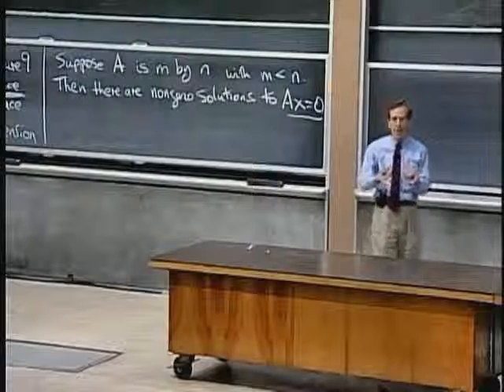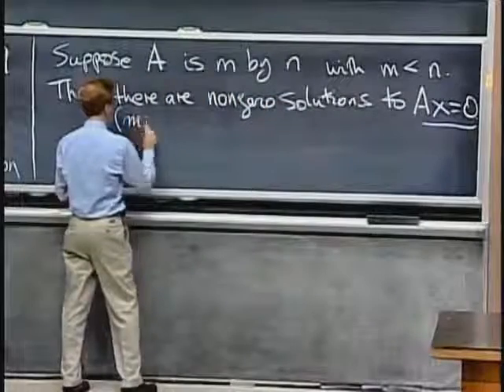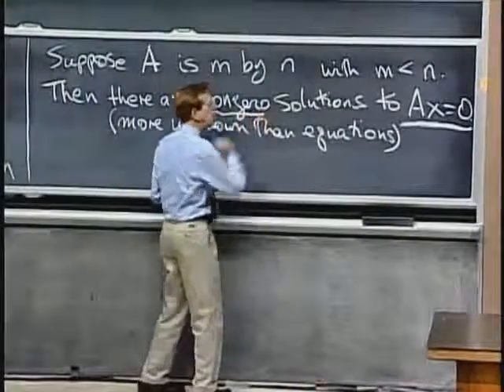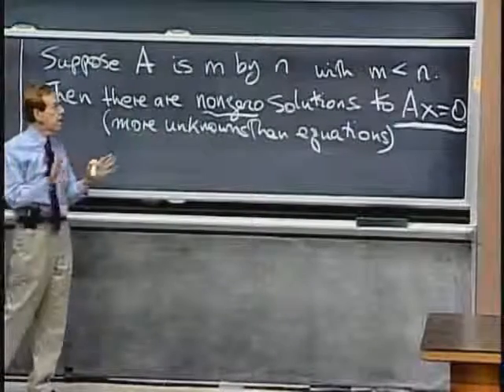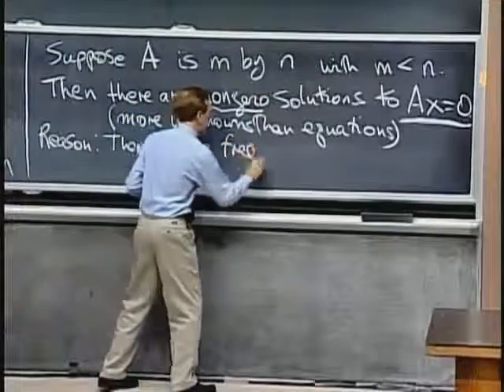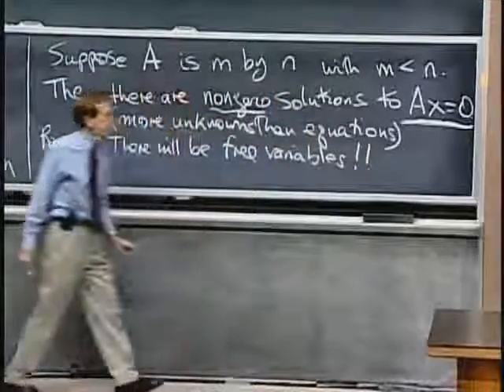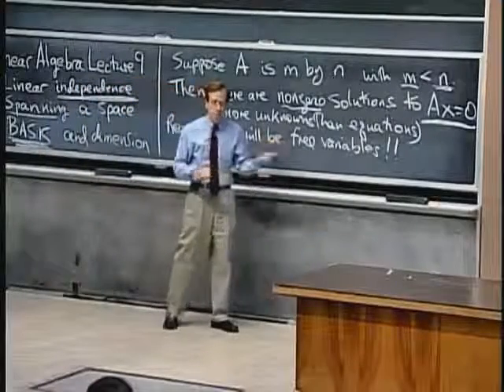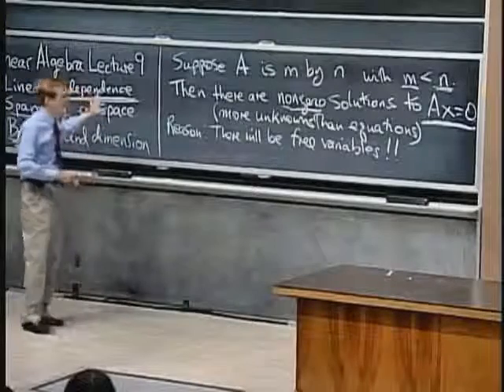Lec 9, MIT 18 06, Linear Algebra, Basis, independence, dimension important points